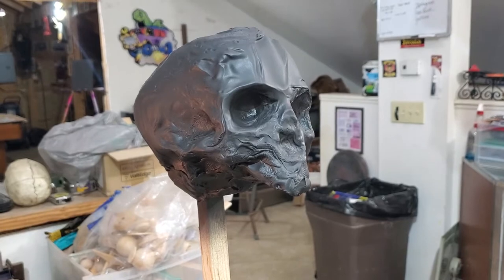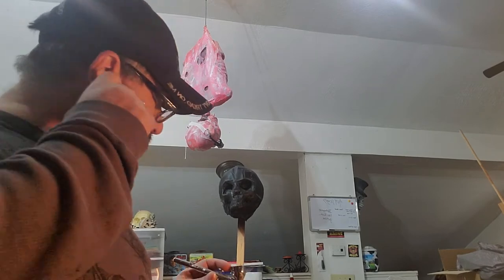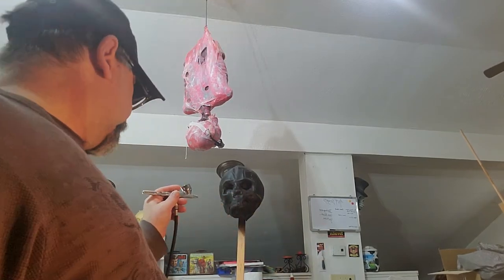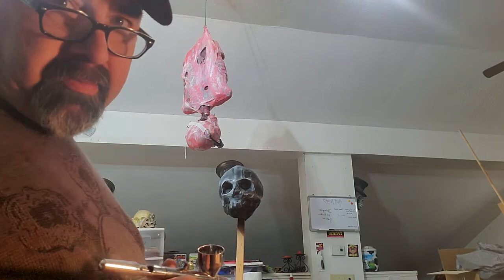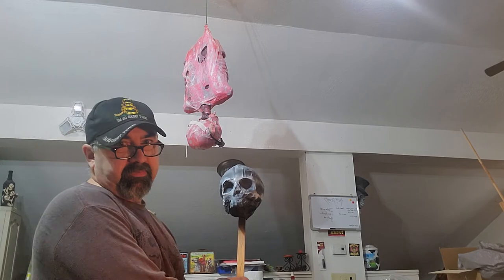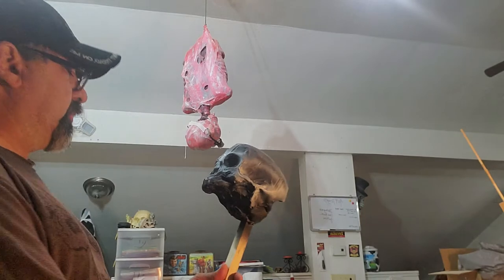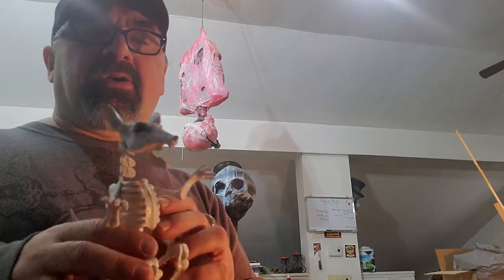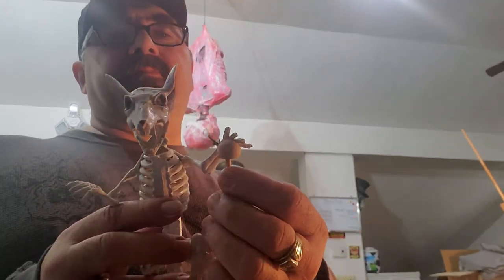Milkjug skull pt 2...w/sound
painting the milk jug skull..tips and ideas ..Halloween